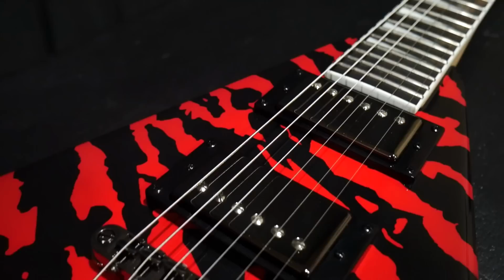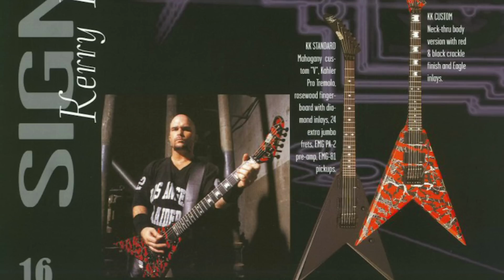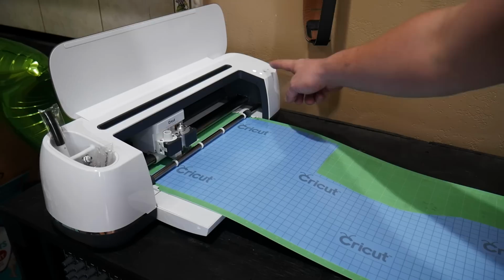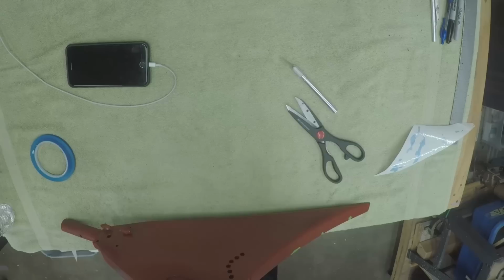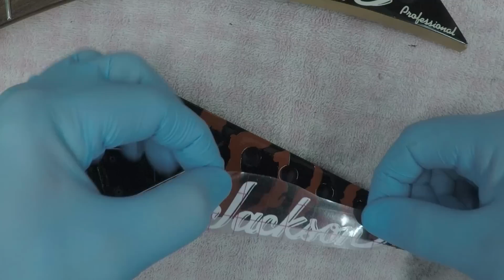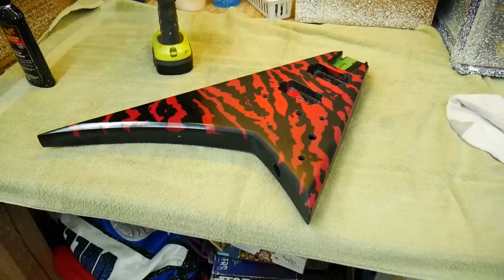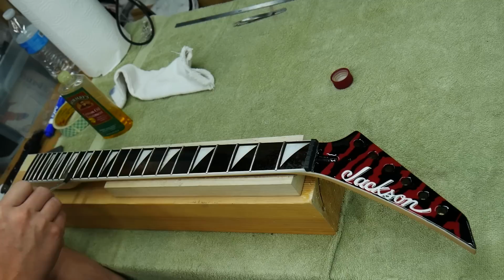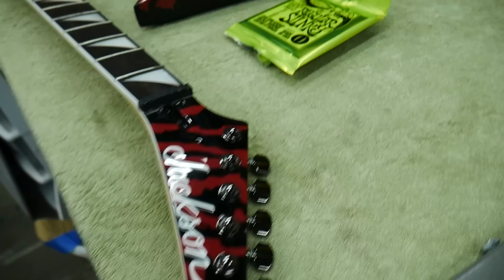Trash to Thrash #45 - KING RHOADS (Kerry King inspired Jackson JS32T Rhoads)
**The guitar in this episode was built for a customer, so it is not for sale. If you want one just like it (or something similar) send me an email to | At this time, I actually have an identical model Rhoads in stock, sanded and ready to spray.

Trash to Thrash playlist (all episodes)

Want me to paint your guitar or mod it for you? I’d be more than happy to! I do very affordable custom builds as well. Buy my guitars, the GuitarGuts pedal and killswitch

Some of my favorite products:

Wilkinson GOLD tuners

EMG 81 GOLD

3m Masking Tape

X-ACTO #2 Knife With Safety Cap

Xacto chisel blades

Loctite Super Glue

320 grit sandpaper

Unbleached Acoustic Guitar Nuts, 43mm,1 11/16

Understring Radius Gauge Tools + String Action Ruler Gauge Measuring Tool for Guitar and Bass Setup

StewMac Gauged Nut Slotting File Set for Electric Guitar, for Light Strings - Set of 6

StewMac Gauged Nut Slotting File Set for Electric Guitar, for Medium Strings - Set of 6

Ebony Bridge Pins w/ Abalone Dot Inlay for Acoustic Guitar

Ernie Ball Earthwood 80/20 Bronze Light Acoustic Guitar Strings 3-Pack - 11-52 Gauge

Dunlop 100SI Dunlop Stringwinder, Black

26 Piece Ratchet Screwdriver Set with Carrying Case

Diamon Satin Clear

Rustoleum 2x color

EMG HZ pickups

Elmer's Wood Filler

Cricut Stencil Vinyl

Guyker tuners

600 grit sandpaper

Rustoleum Florescent Paint

Montana Crackle Paint

Spray Max Glamour (High Gloss)

Black and Decker Electric Screw Driver

45 in 1 Mini Screwdriver Set

Klein Tools Nut Driver Set